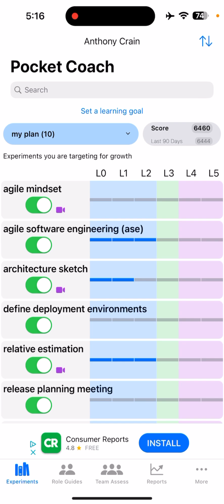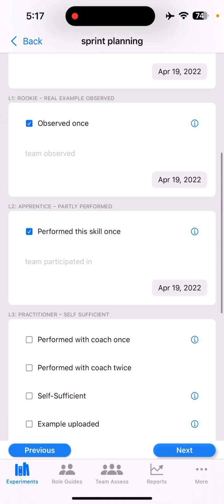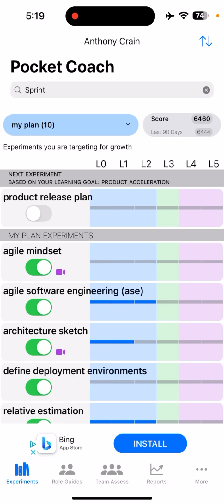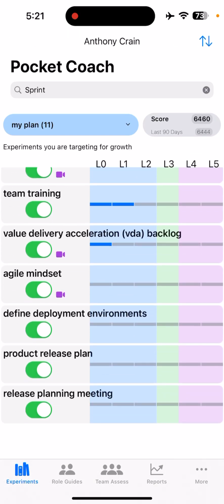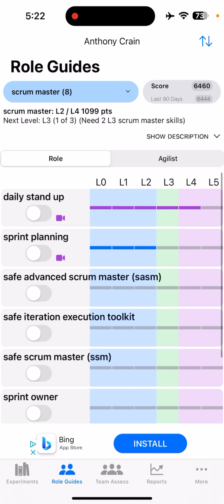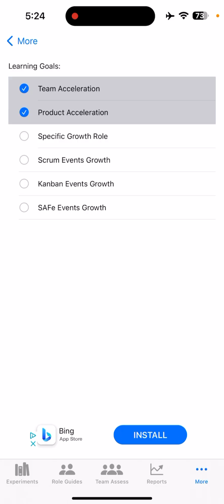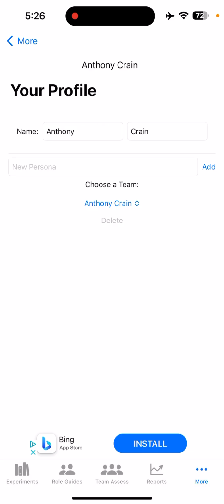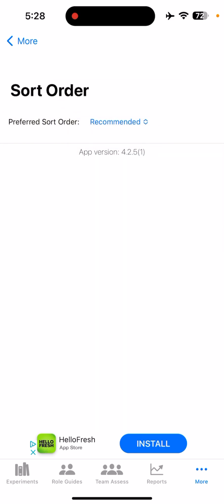Pocket Coach Tutorial v4.2.5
This video shows how to use the pocket coach app available on iPhone and soon on android. The app helps teams find experiments designed to be agile and accurate their ability to flow value.